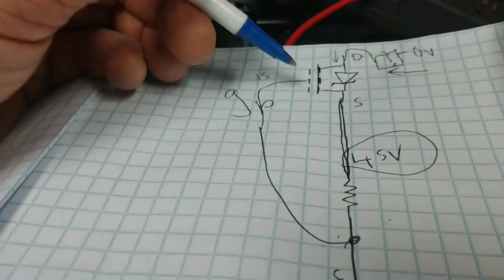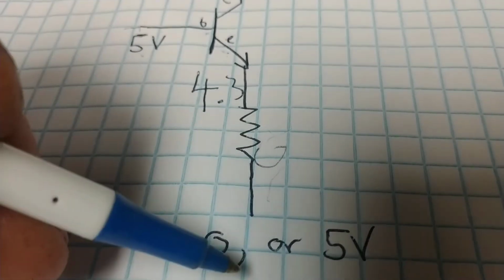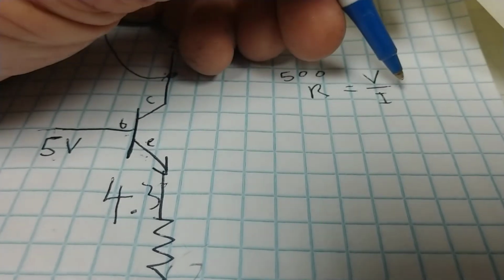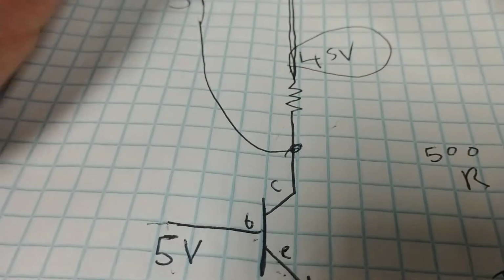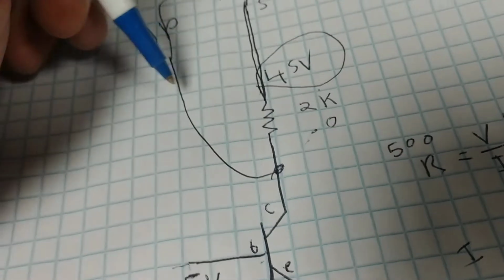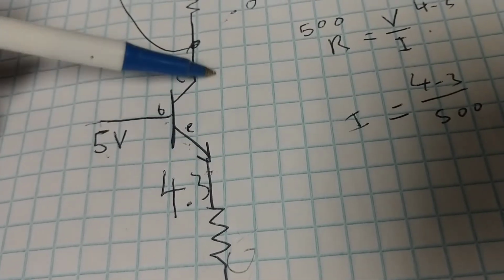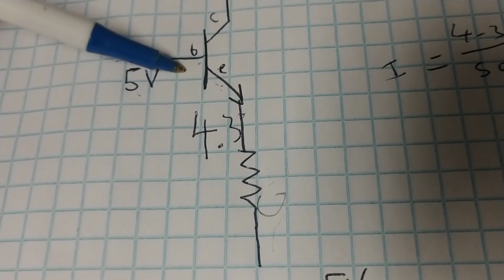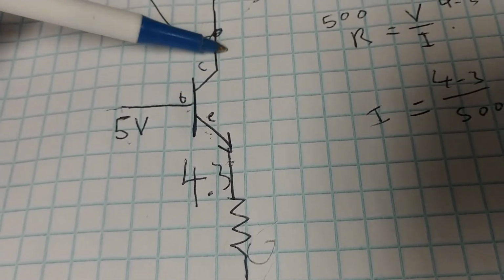(pt2of2) IKA hot plate stirrer repair,Power Mosfet drive circuit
45 volt 3 amp Power Mosfet n-type and p-type, drive controlled by 5volt  logic lines from a CPU/microcontroller